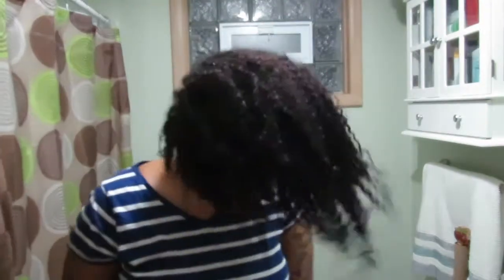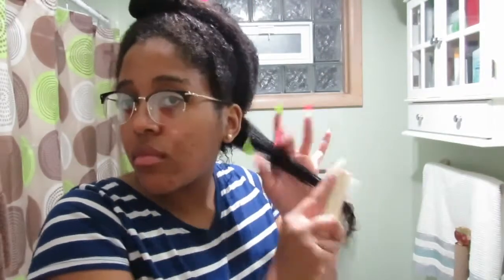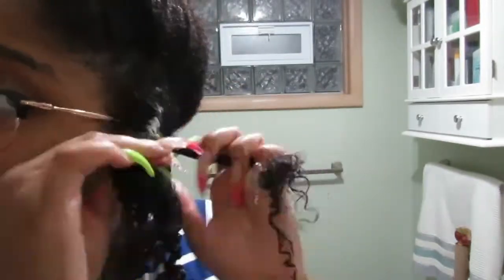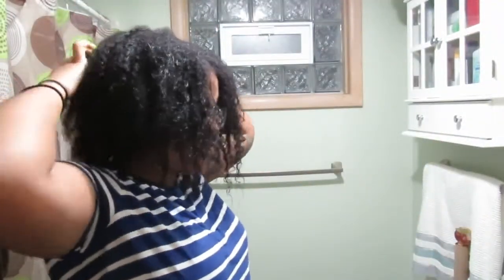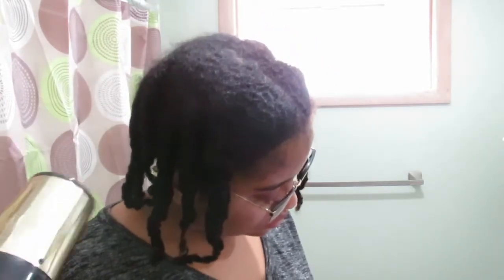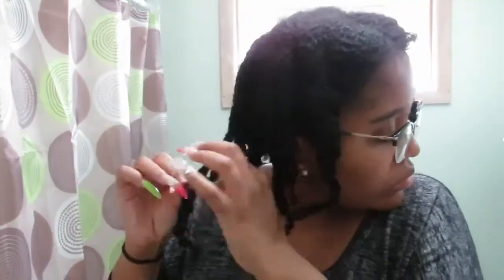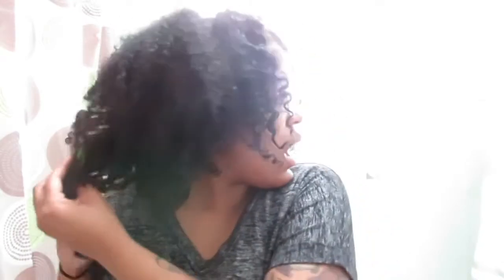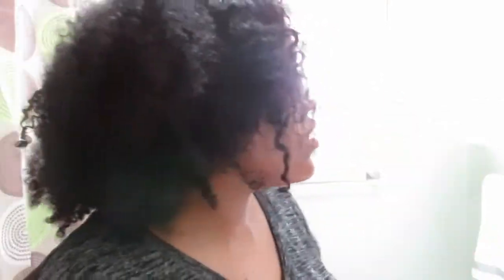Twist Out? or GET OUT?? 🧐😱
Hey guys I know it has been a long time! I have had a pretty busy schedule the last few weeks however I found some time to upload a video! This is an attempt at a twist out! I was not too impressed with the results but I am going to keep working on it!

Products used in this video:
As I Am Coconut Cowash
Luvnaturals Conditioner
Shea Moisture JBCO Masque